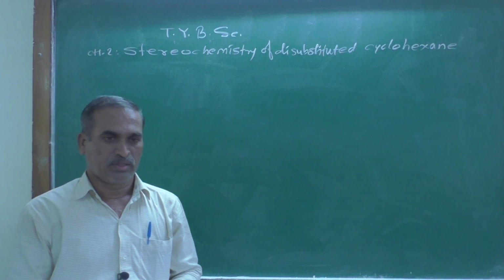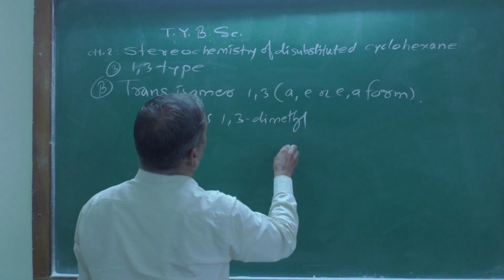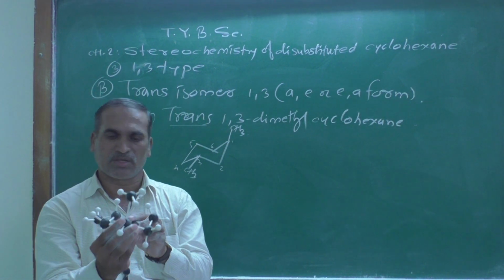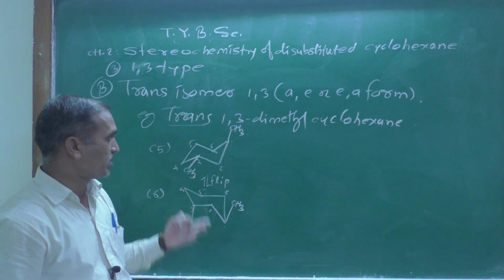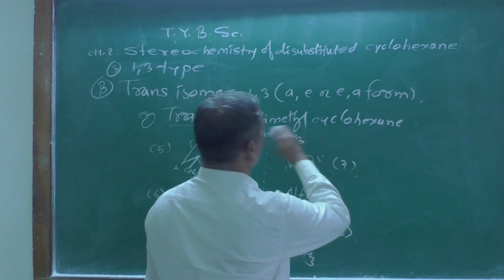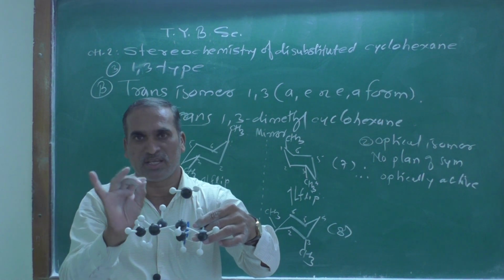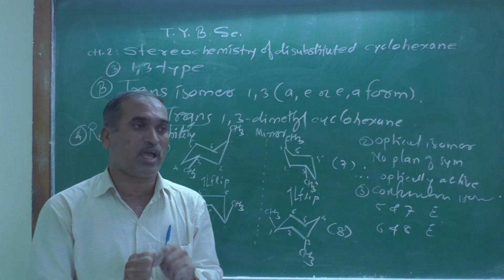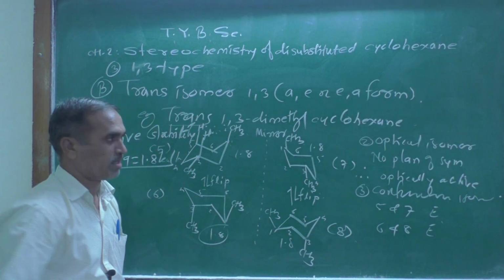Lect-8 T.Y.B.Sc. CH-2 SCODCH Org Chem